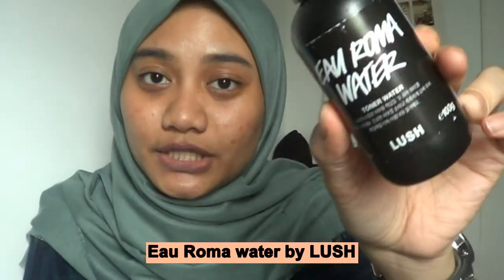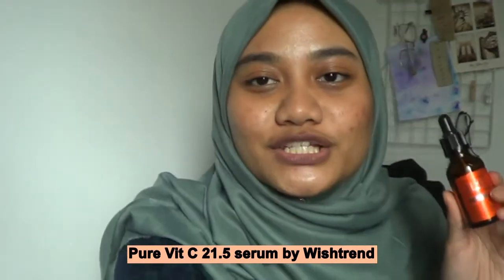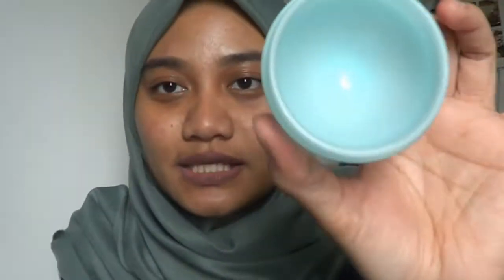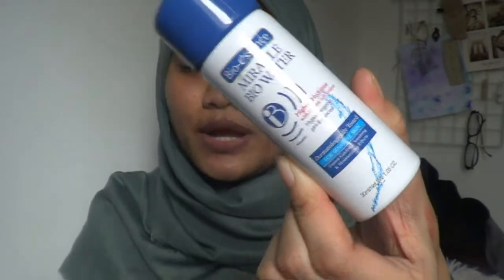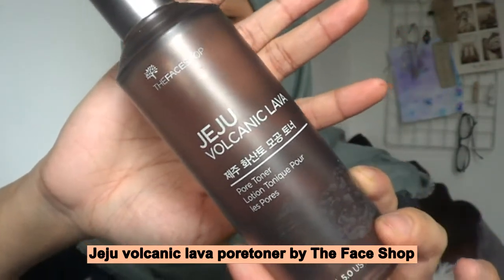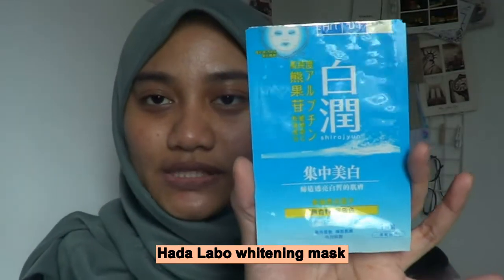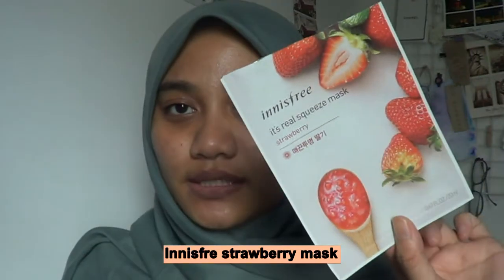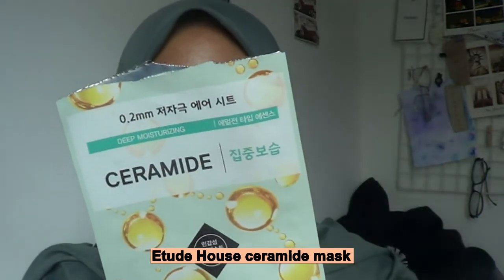BEAUTY EMPTIES #3 | VIT C WISHTREND, TONY MOLY, HADA LABO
hey guys.Its been a while since my last sitting down vid. In this vid i'll be sharing with you guys some of my empties. Hopefully u guys enjoyed it :)

SC:marisamd07